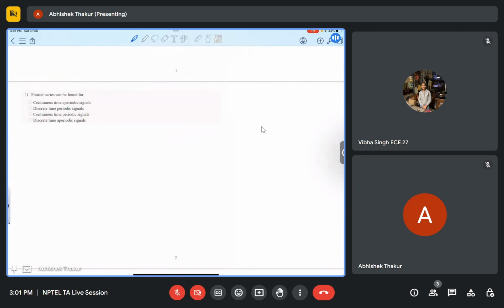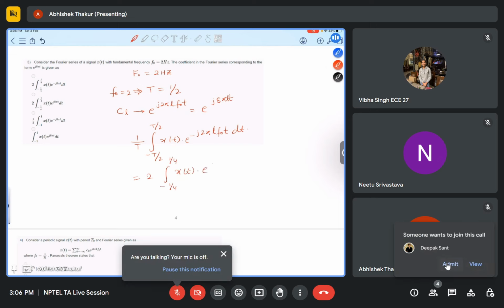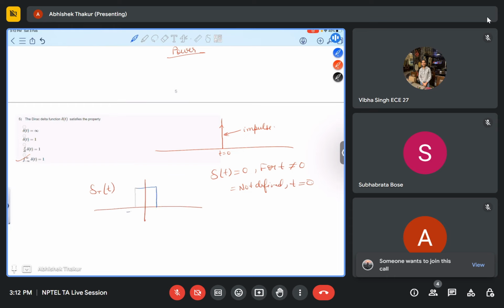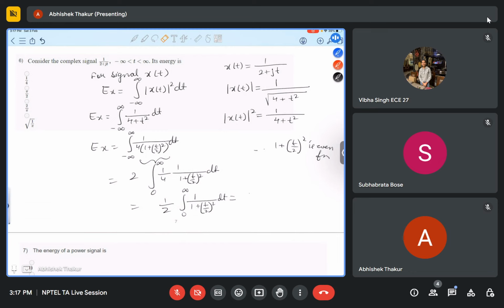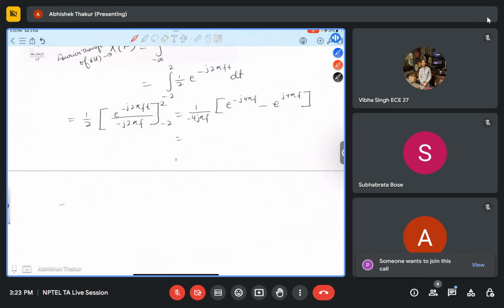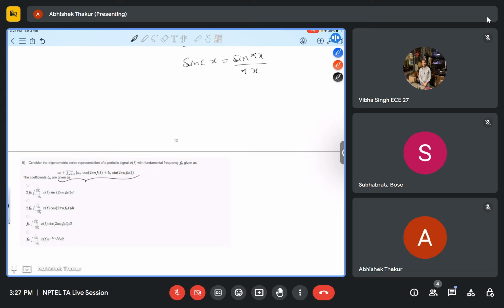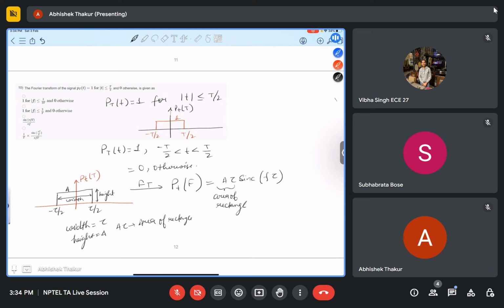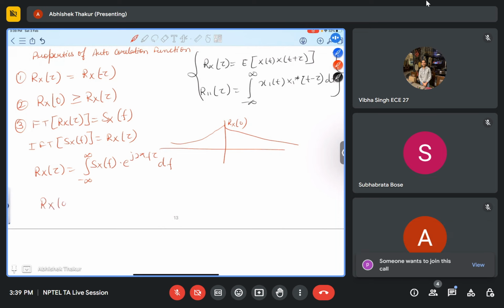Principles of Communication System-I | Week 2